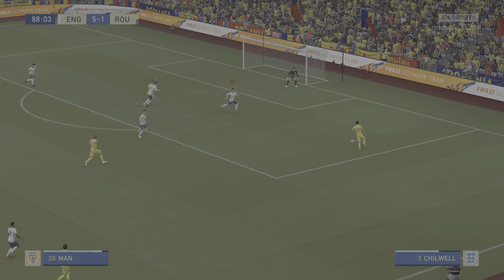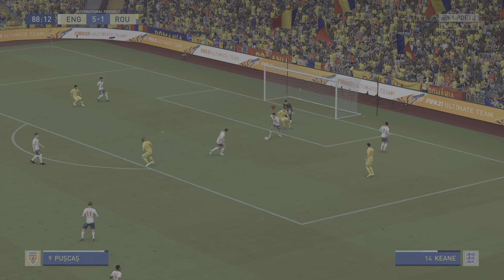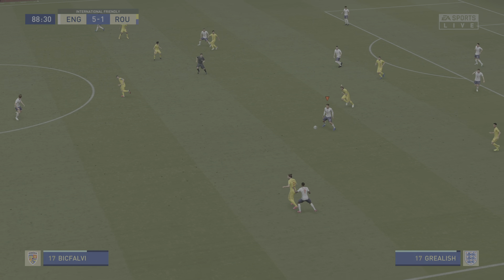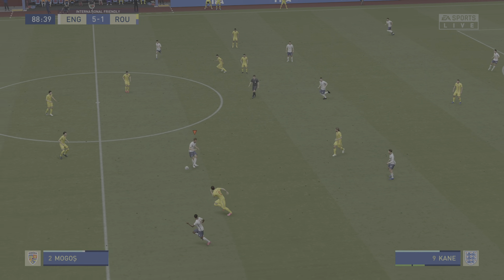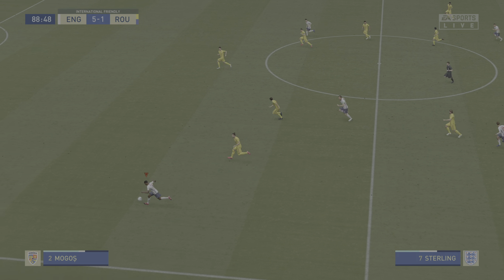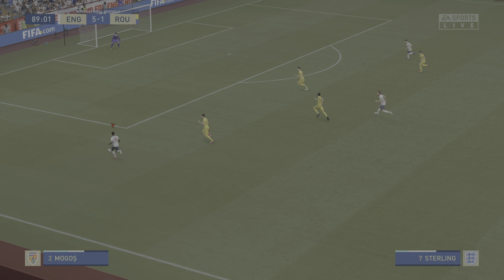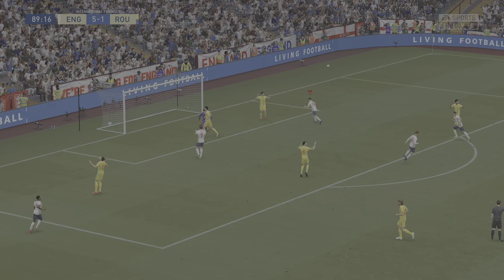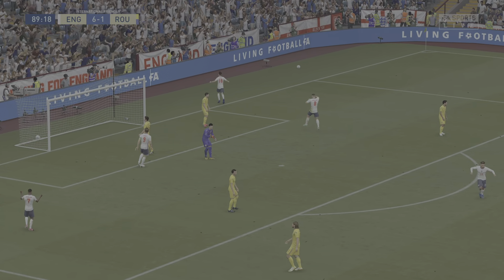FIFA 21 | England - Romania 6-1 (Mount 90') | International Friendly | PS5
Mount 90' | 6-1